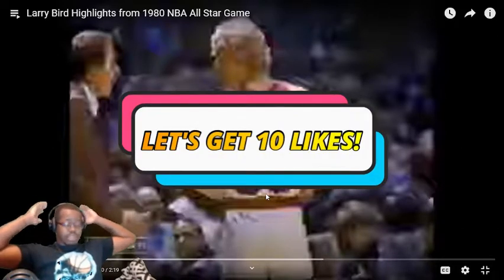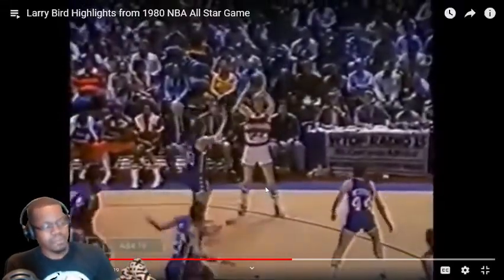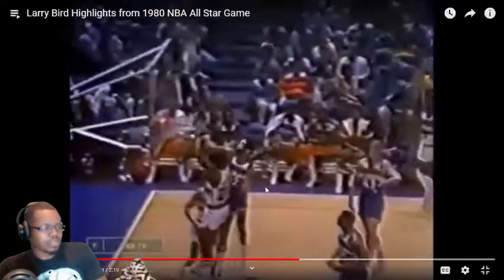Even Larry Birds first NBA All-Star game was amazing, AS A ROOKIE!!